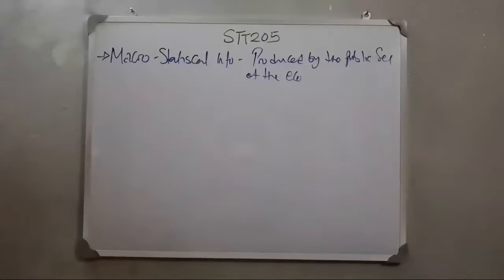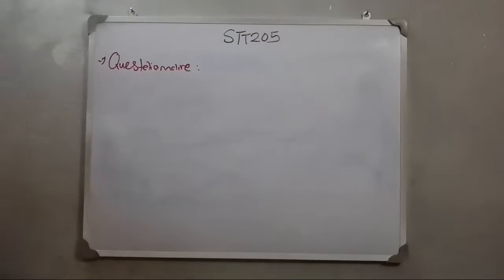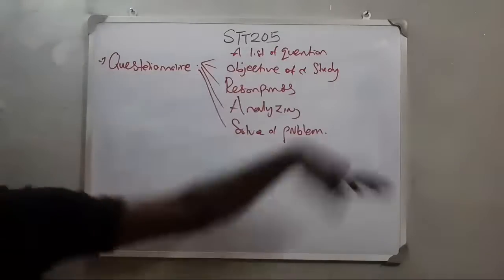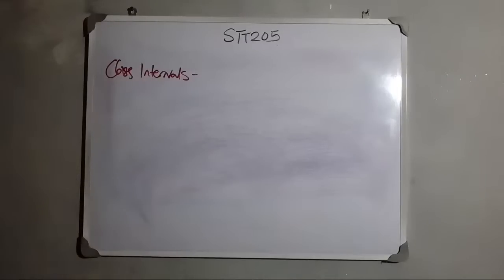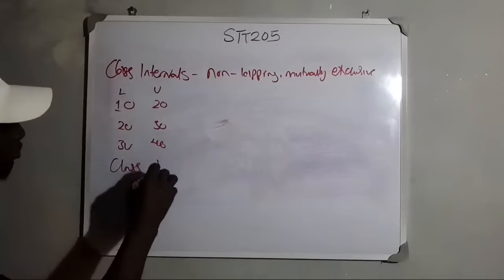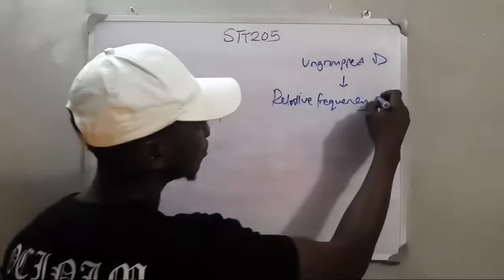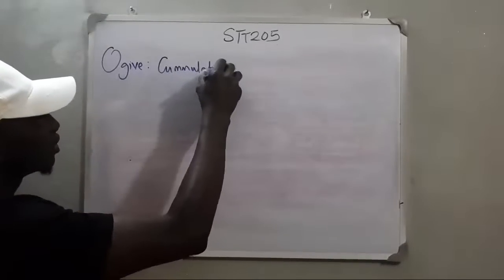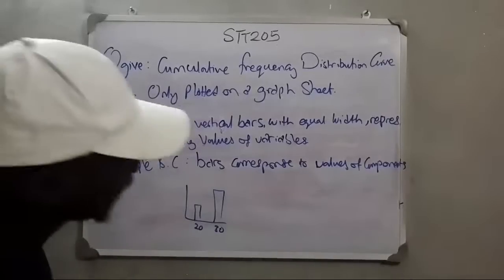Class Unit and Class Boundaries | STT205 | VOL2